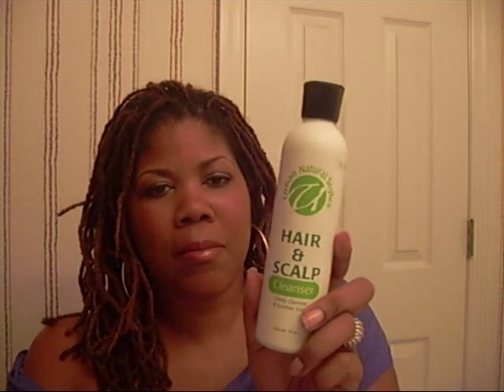How to use cleansers/dry shampoo and product review